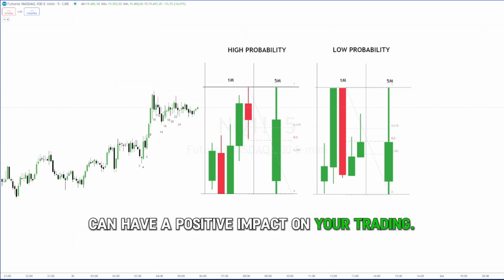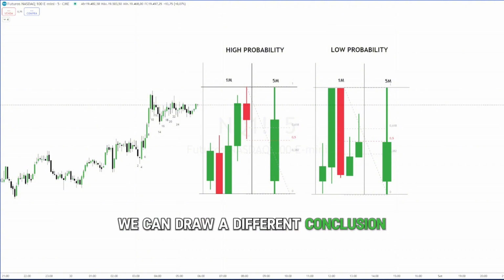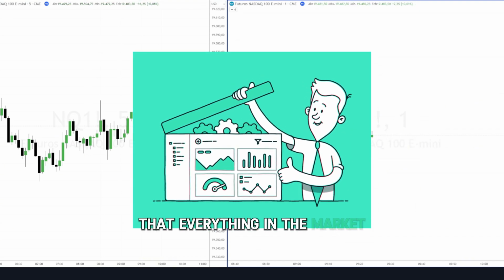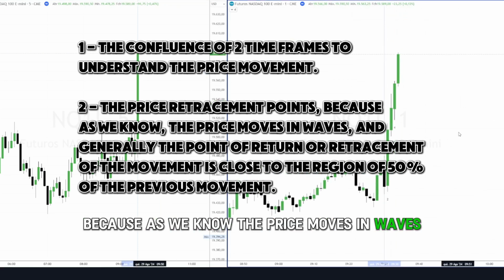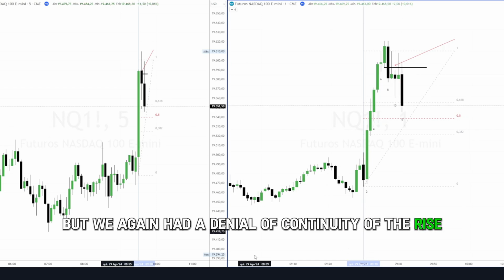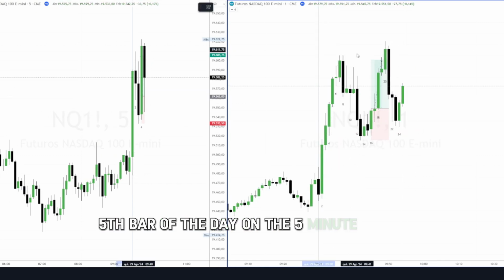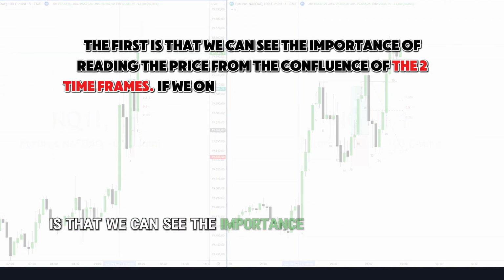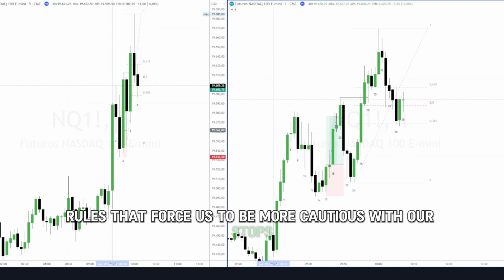The Science of Price Action that Every Trader Needs to Know - CONFLUENCE OF TIME FRAMES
In this video, learn how to analyze price movements using two time frames for better trading results.
We'll explore the confluence of time periods and how this approach can improve your trading strategy by giving you a clearer understanding of market behavior. By analyzing price action across different time periods, you can gain insights that might otherwise be missed when focusing on a single period.
We'll look at practical examples and show you how this method can lead to more informed trading decisions.
Whether you're a beginner or an experienced trader, understanding the importance of multiple time frame analysis can help you optimize your strategies and reduce risk.
Dive into the specifics of using a 5-minute and 1-minute chart to spot trends and signals that could indicate future price movements. Stay until the end to watch a replay of the NY session and see these concepts in action.

👉 Start Trading Futures with Apex Trader Funding!

👉  About Me

Welcome to Price Action Funded Trader! Let's embark on this journey towards successful withdrawals with funding companies.
I've been trading the markets since 2013. Since then, I've traded in the stock market, dealt with options, and managed an investment portfolio for six years. However, since May 2023, I've been exploring a new path: the world of Prop Firms.
My first funded account was with Apex Trader Funding in May 2023. Since then, through a mix of lost accounts and successful evaluations, I've learned some valuable lessons that I want to share on this channel.

It's a pleasure to have you with me on my journey in the world of Prop Firms.